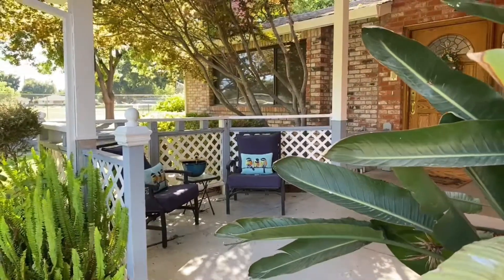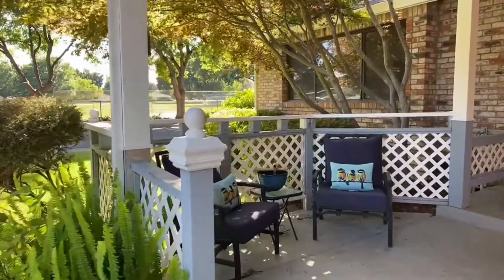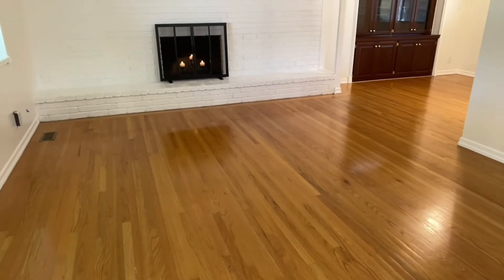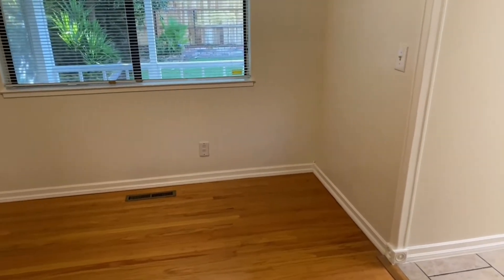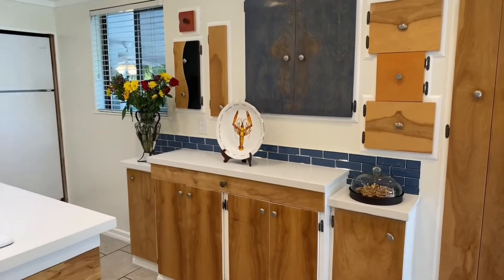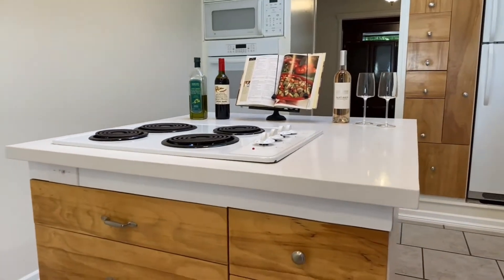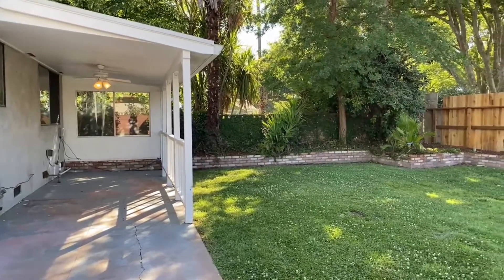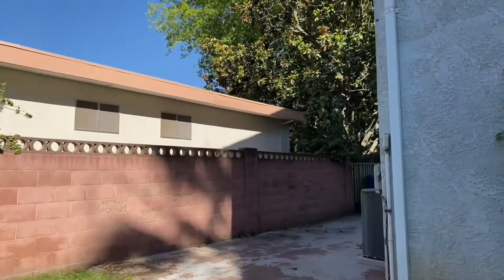60 Moonlit Circle Home Tour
Live here! In the heart of the Greenhaven community. This creative mid-century era 3 bedroom, 2.5 half bath home sits on a large corner lot and is a homeowner's dream. Enter through the front door to original beautiful hard wood floors in the living and dining room with stained glass windows. The minimalist artistic kitchen and open floor plan invites entertaining and gatherings. The family room opens to a spacious back yard with lawn and a covered patio with a ceiling fan perfect for BBQs, dining al fresco and playing games. Upstairs the hardwood continues and you will find the bedrooms with plenty of storage space and a main bedroom with on suite bath and dual closets. The front of the home is welcoming with rosemary bushes, an olive tree and a seating area to relax and enjoy interacting with neighbors as they pass by. The lot features mature trees in a parklike setting, with enough parking space for a boat or RV and is near Seymour Park and Sacramento River Walking Trail, which is excellent for dog walking, jogging, biking, roller blading and playgrounds for kids.  The home is located near schools Sol Aureus College Preparatory K-8, Brookefield K-8, and JFK High. Plus, downtown is an easy 10-minute commute. Hurry! This home will go fast!

Asking $585,000.

Kimberly Bankston-Lee, Realtor DRE#02049965
GUIDE Real Estate